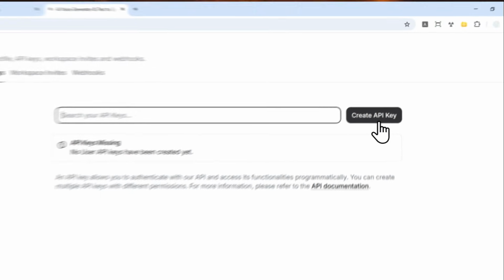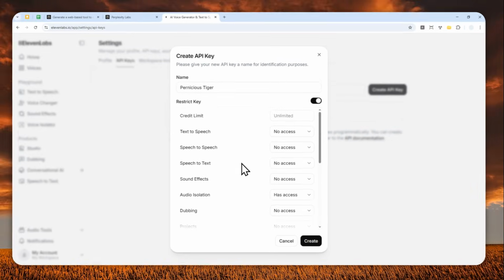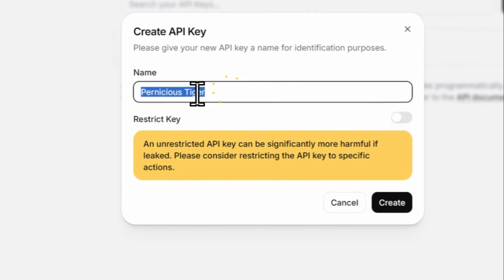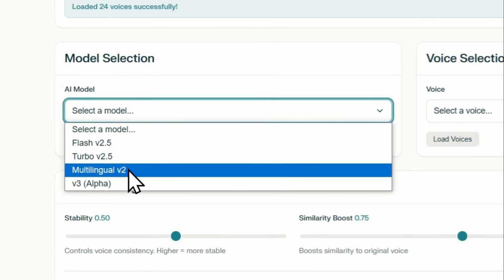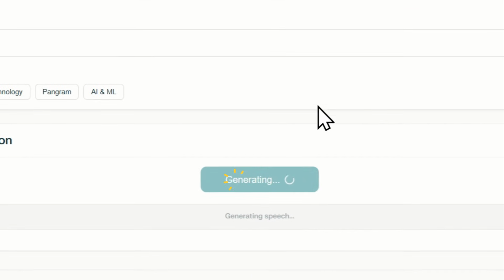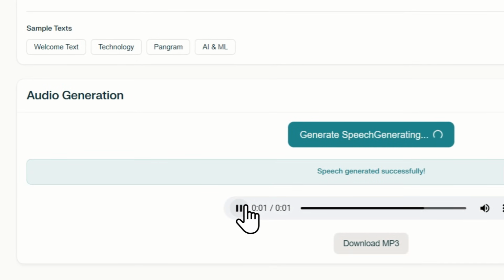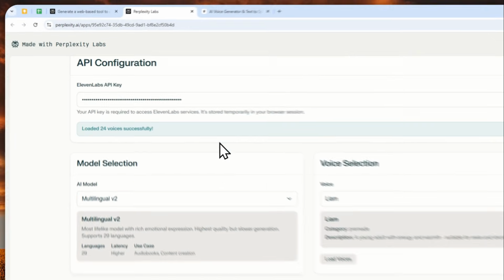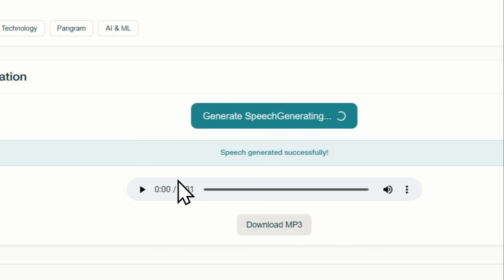How to Get Your ElevenLabs API Key (and how to restrict it)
👉  In this video, I will show you how to get your ElevenLabs API key and set it up so you can unlock AI voice, text-to-speech, and audio generation features—perfect for anyone searching for ElevenLabs API setup, API key access, or connecting ElevenLabs to other apps.